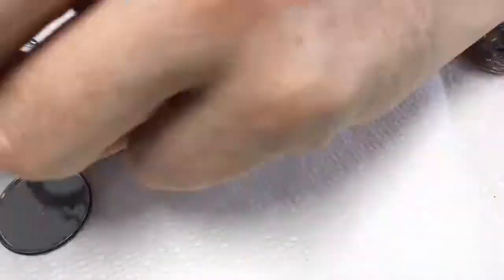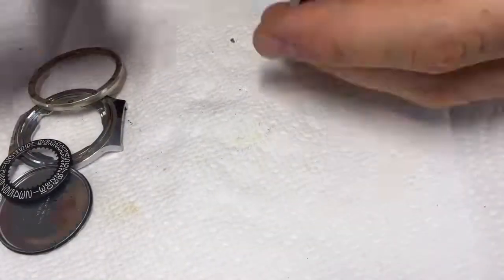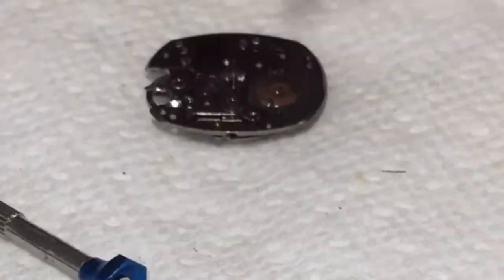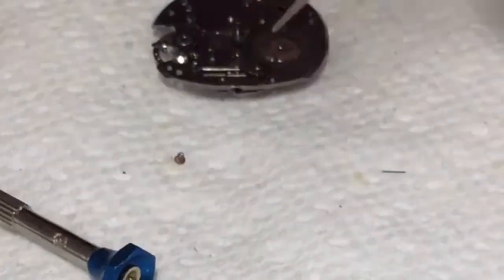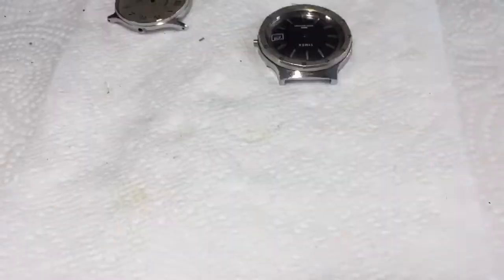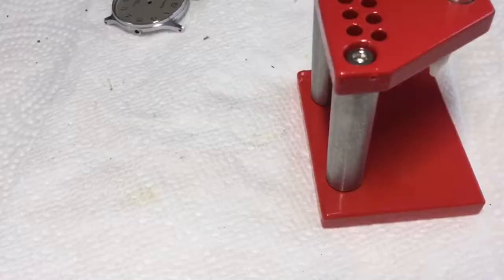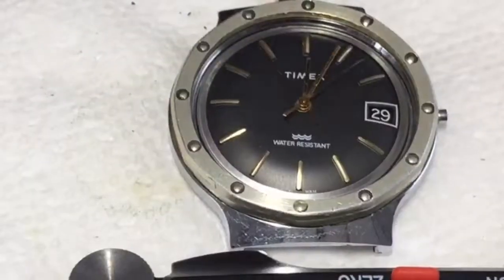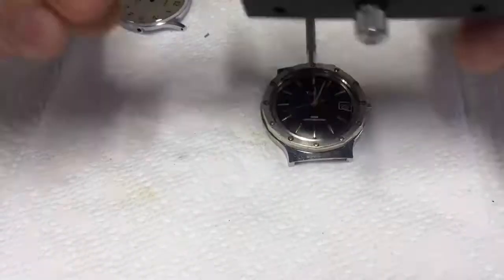Vintage Watch Repair | 70's Timex Dive Watch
Some of these vintage Timex watches have a stamped piece of metal which bends and acts as a clicks, this is prone to breaking. I cleaned it up and it looks great the blacked out contrasts beautifully with the gold hands.